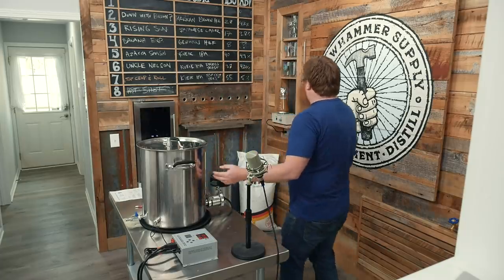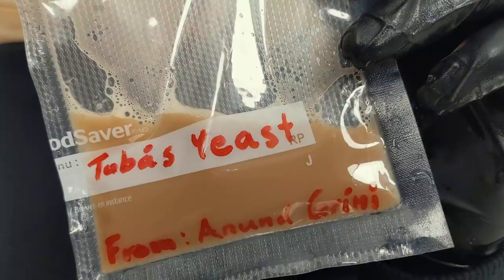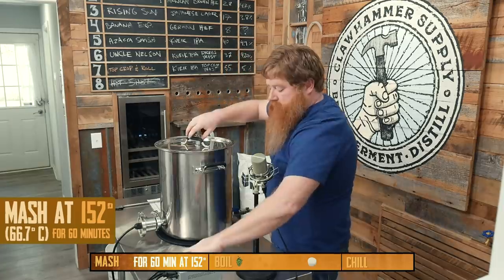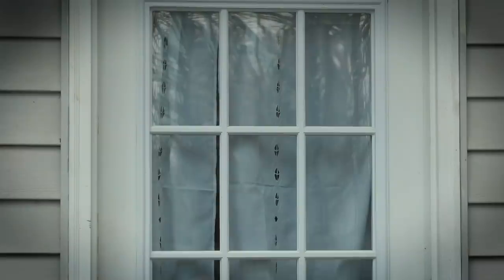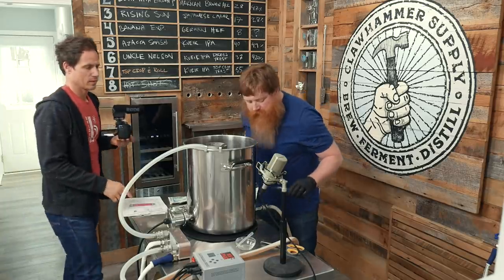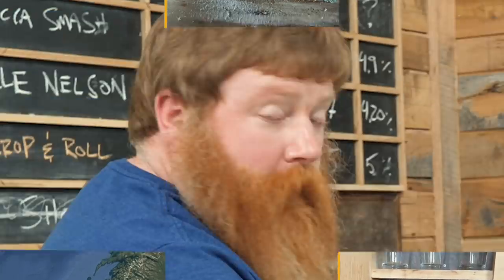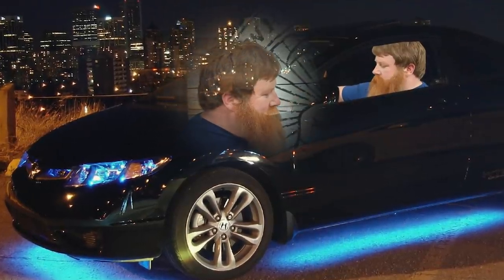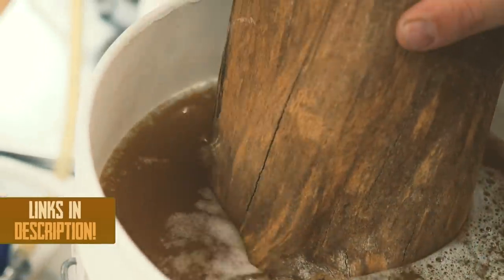Nordic Pale Ale Recipe - Secret, Ancient Yeast From Space?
Stay at home and join us for a brew day where we make a pale ale with wild yeast that came from a wooden barrel in Norway. This yeast was sent to us by a fan of our channel and we had no idea how it would turn out, but experimenting with wild yeast is always fun because it’s not something you can buy at the store. Even without this weird yeast, this video gives you a great and easy to follow pale ale homebrew recipe that you can use with a regular store-bought yeast like California Ale Yeast from White Labs. A pale ale is a perfect middle ground between a hoppy IPA and a light lager, so they’re perfect for just about anyone to enjoy.

This is an unintentionally hazy pale ale with a simple grain bill and just enough hops for a medium bitterness. We used Palisade hops from Yakima Chief Hops in this beer which have an apricot and floral aroma to them. This is a great recipe for beginner homebrewers and for people with more experience. If you haven’t already, try harvesting some wild yeast. It’s super fun and you never know what you’ll get. Check out the resources below for a full recipe, brewing equipment, links to our previous wild yeast experiments, and more!